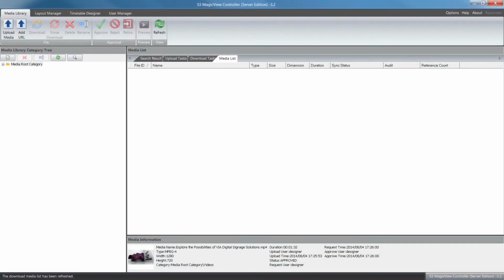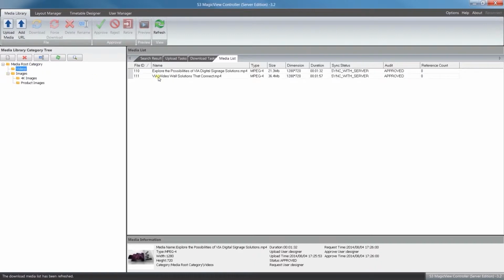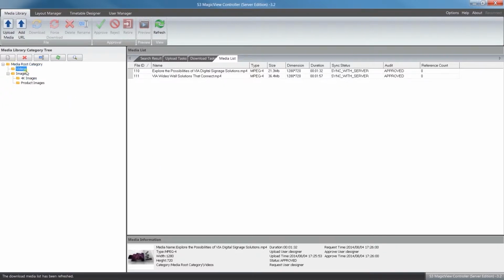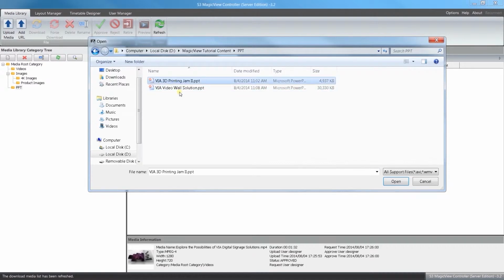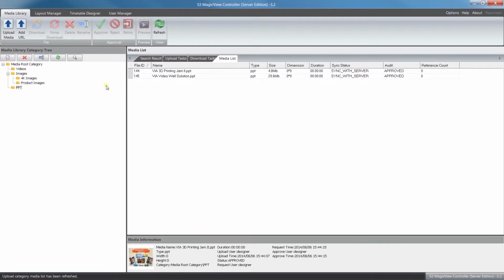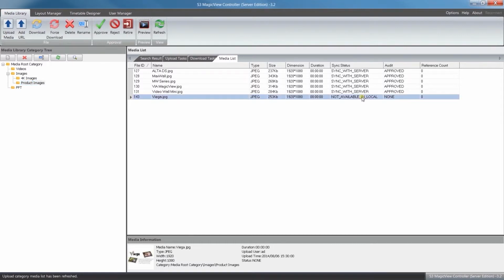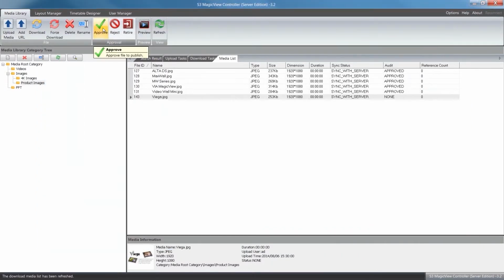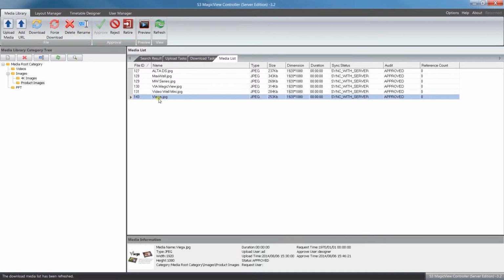VIA MagicView Tutorial: Managing the Media Library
This VIA MagicView tutorial guides you through how to import and manage content to be used for playback on your digital signage displays.